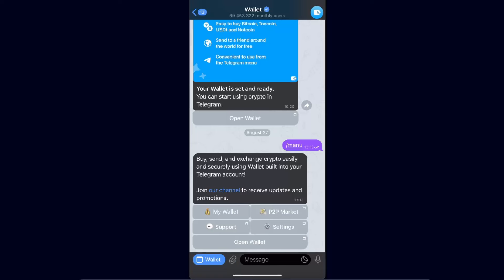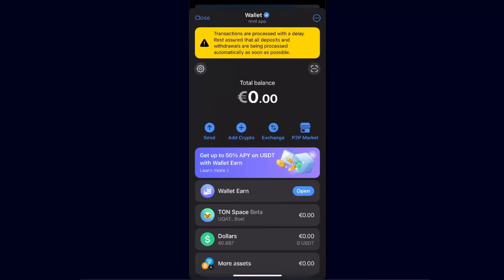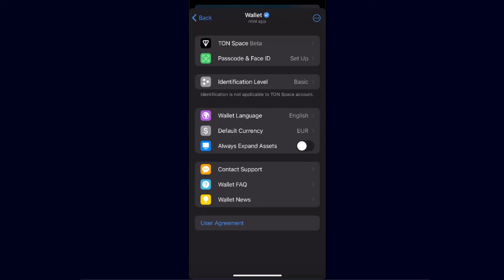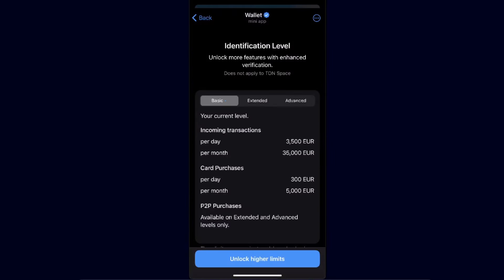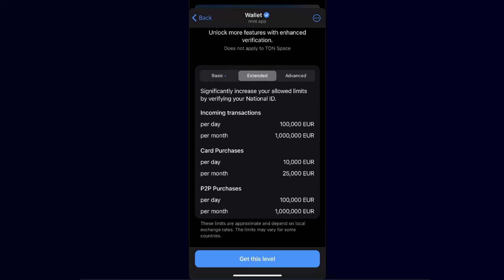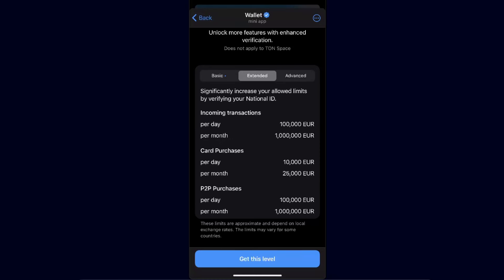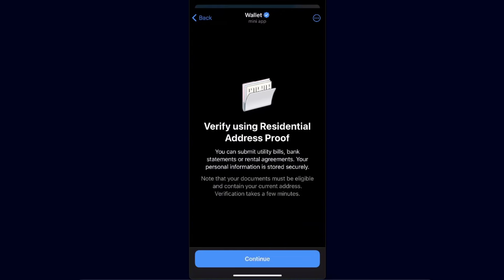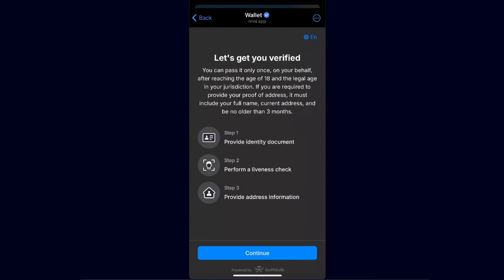Telegram Wallet Verification | How To Verify KYC On Telegram Wallet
In this video I show you Telegram Wallet Verification | How To Verify KYC On Telegram Wallet!